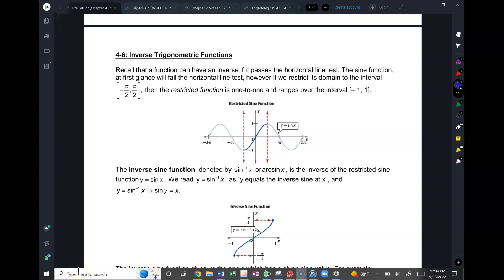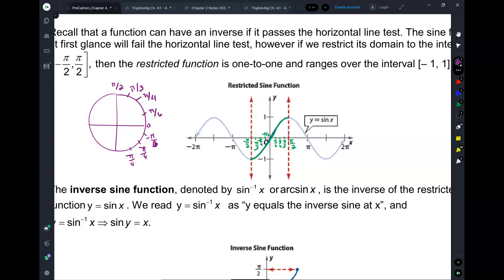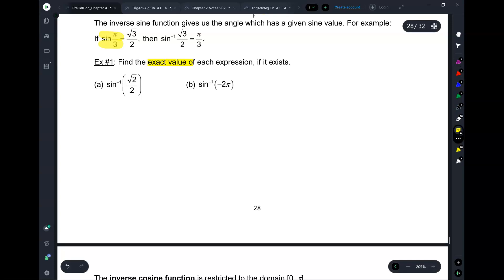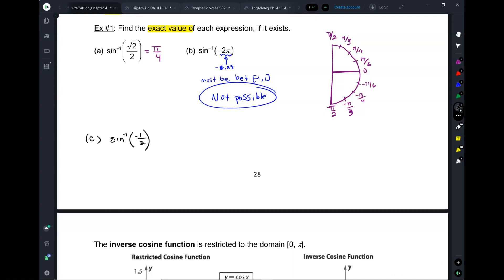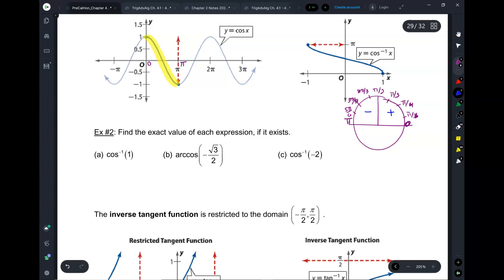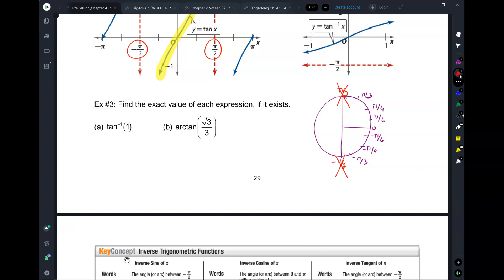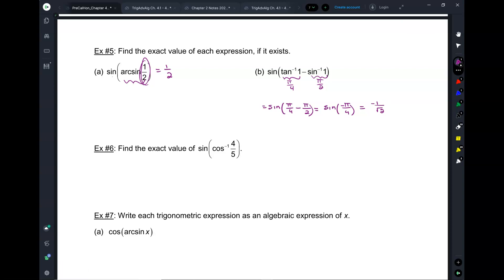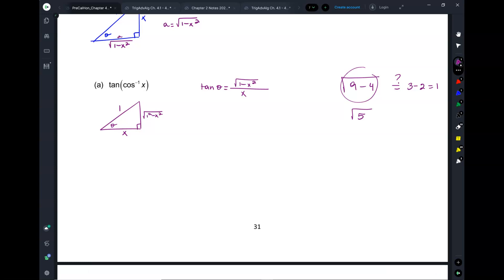Precalc Hon 4.6 2022-2023